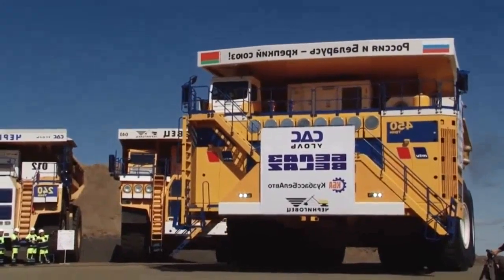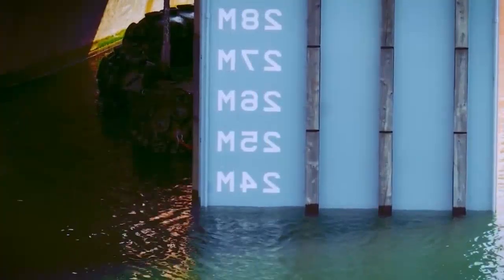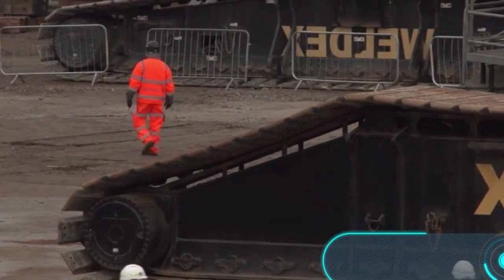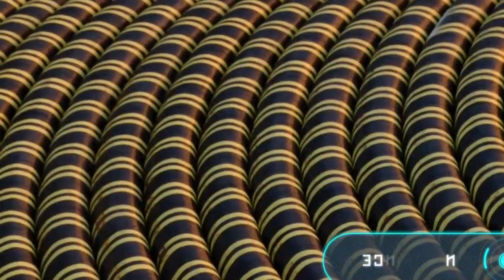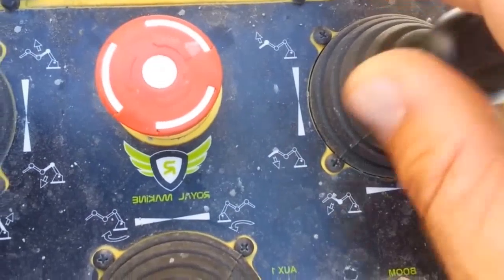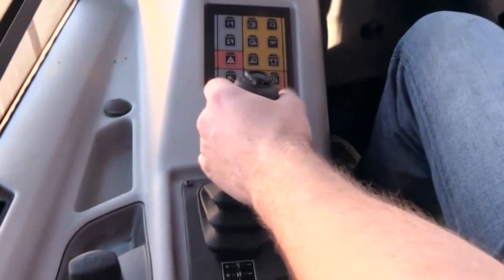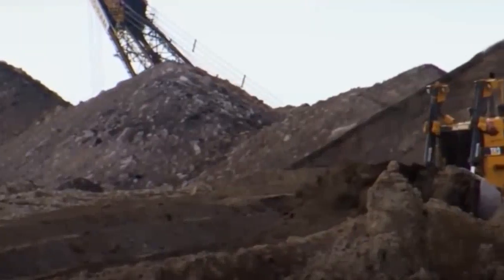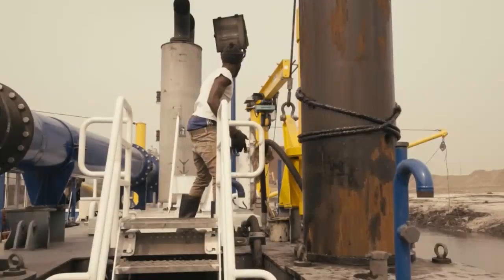AMAZING MACHINES WORKING ON A DIFFERENT LEVEL